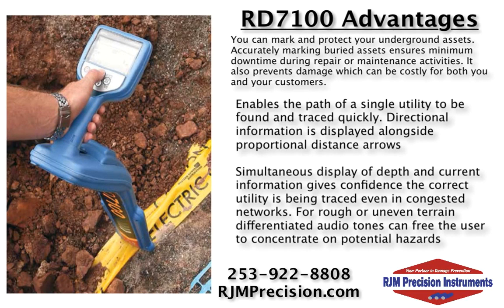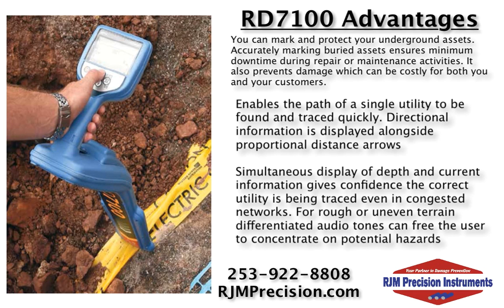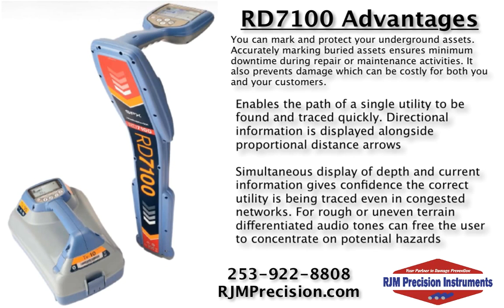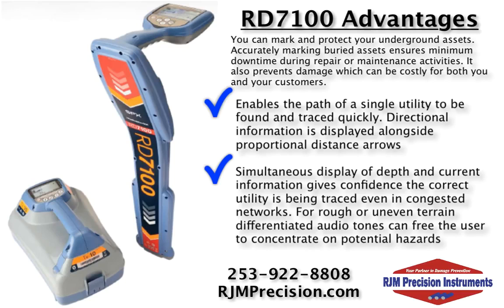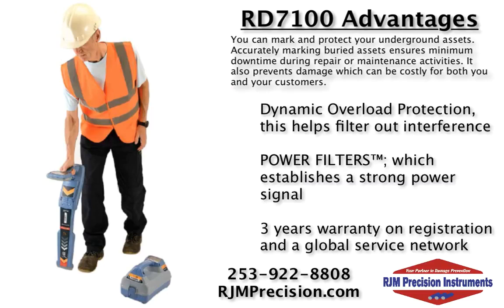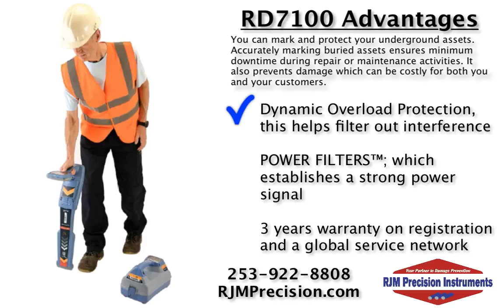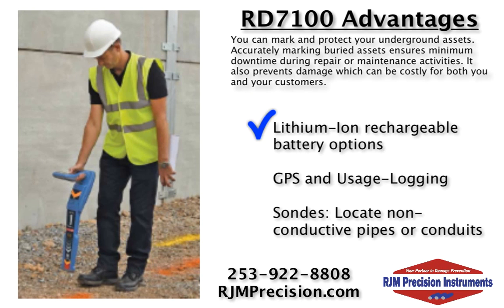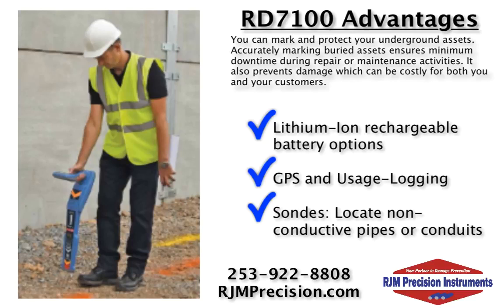Radiodetection RD7100 Advantages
This video covers the advantages of Radiodetections' RD7100